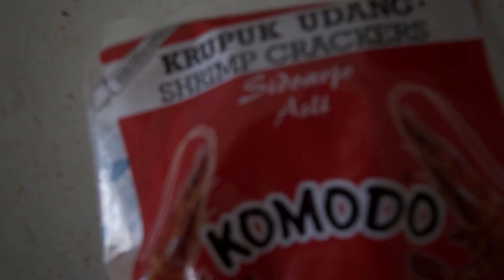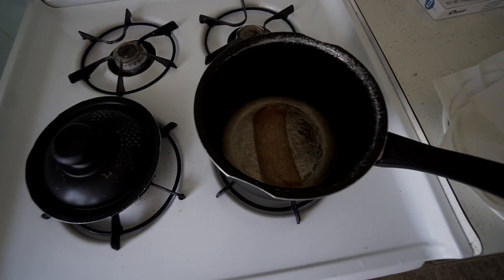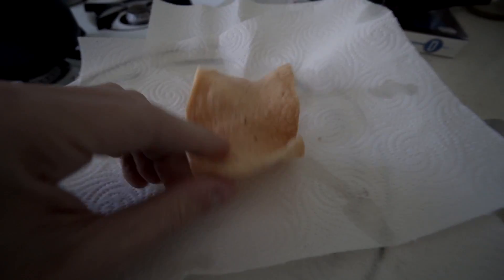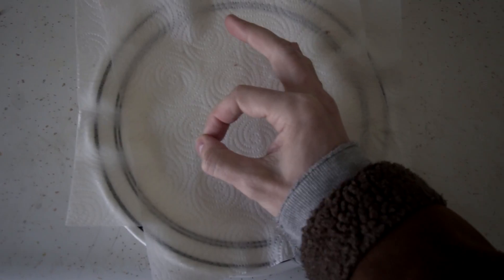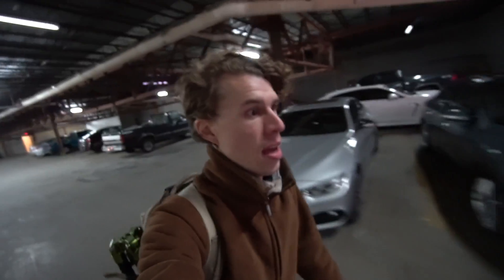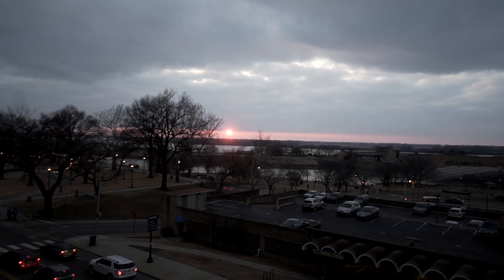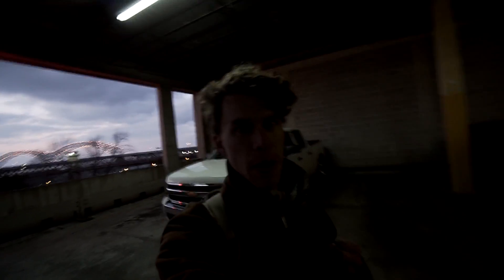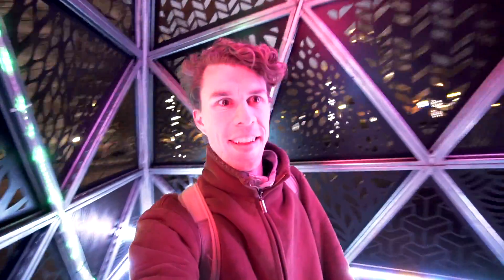low-light long-exposure photo mission – Outlierlife 151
Experimenting with some low-light and long exposure photography setting for some projects I'm working on.